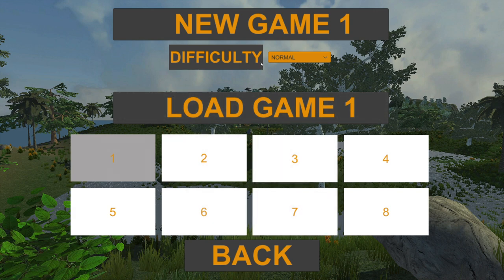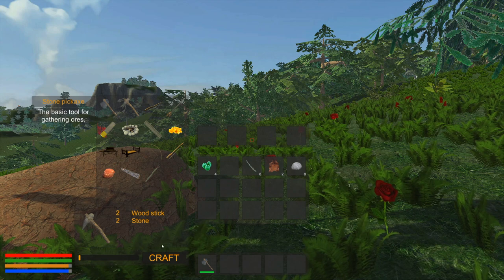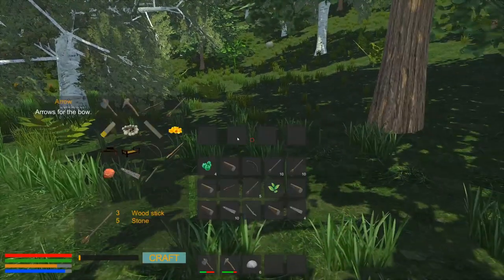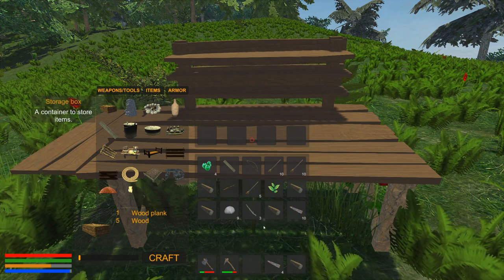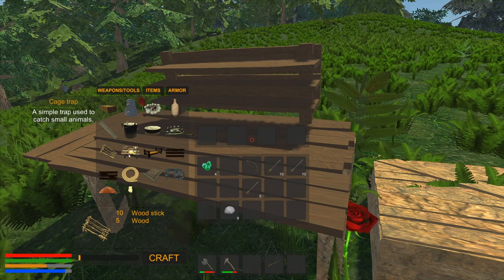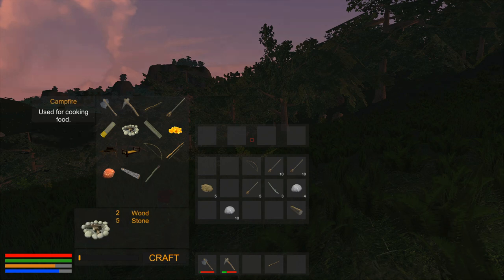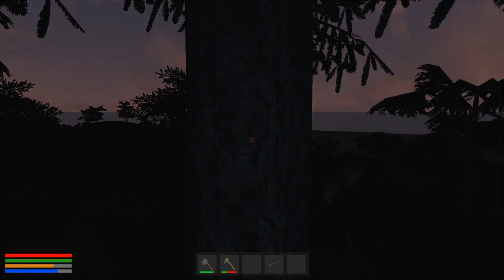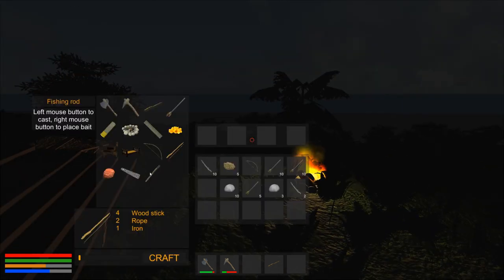First Look!! | Trials of Wilderness Gameplay | #1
You are alone on an island, trying desperately to survive amongst the village tribes of savages.
To do this you need food, water, and shelter. Hunt animals to gather meat, chop down trees to build a base.
However, take a few moments to enjoy the beauty of the wilderness and plant crops, breed animals and explore, but don't be too relaxed.
The savages hunt in packs.